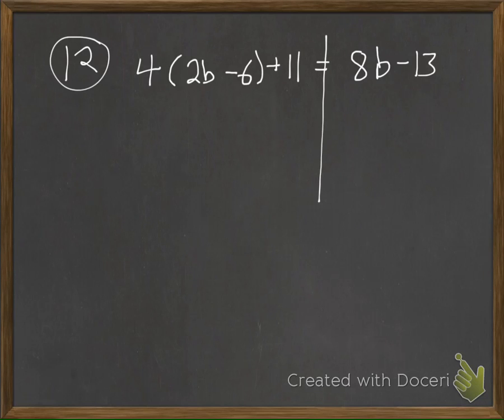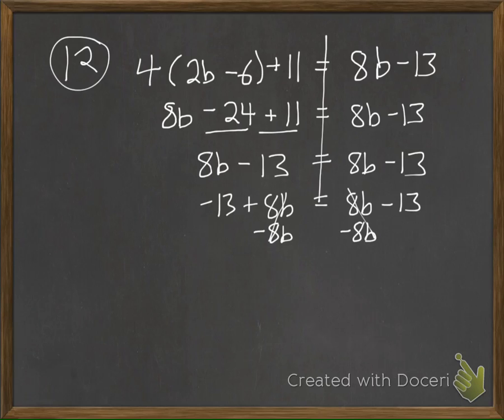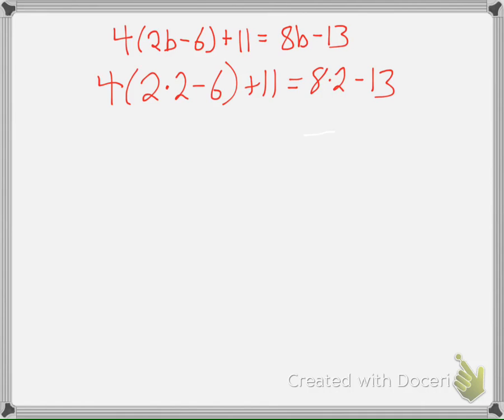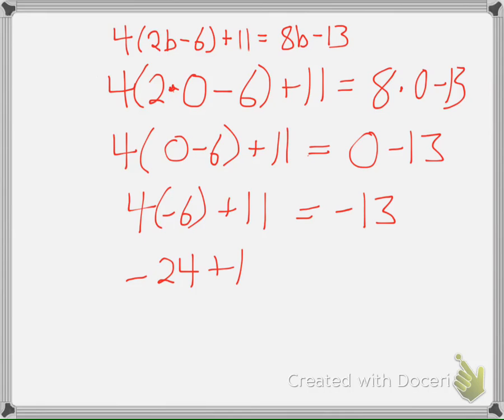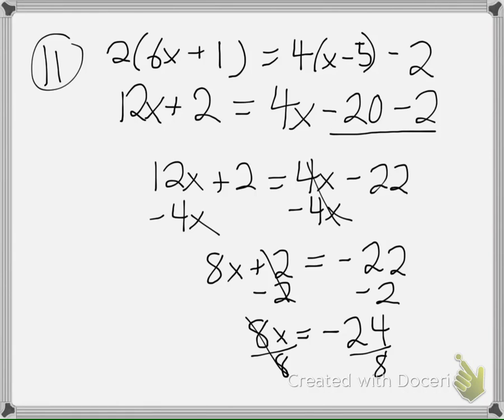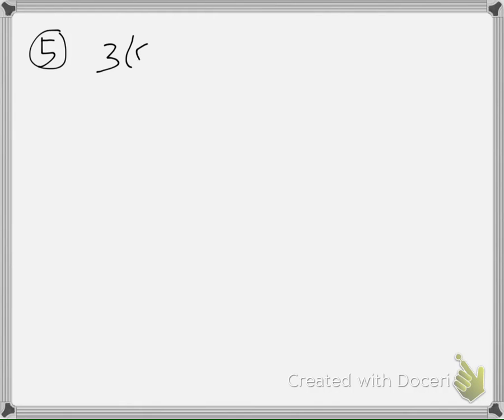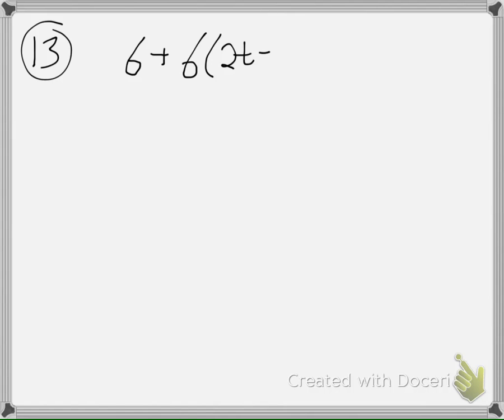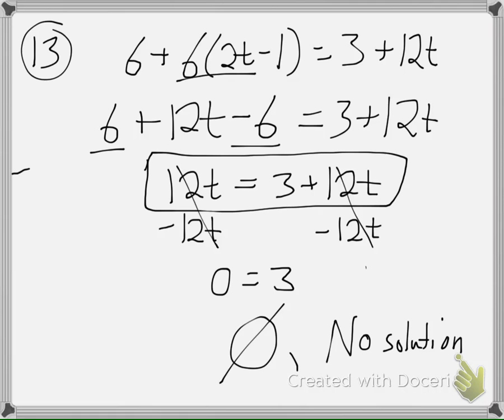5-5 skills practice review